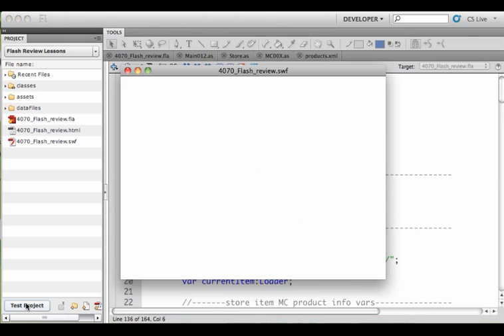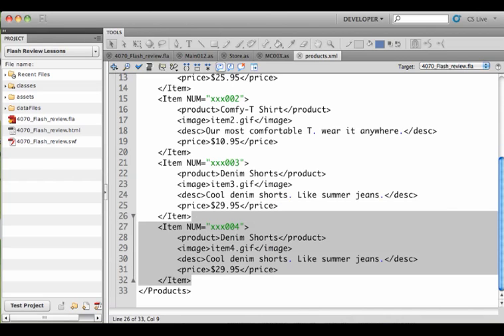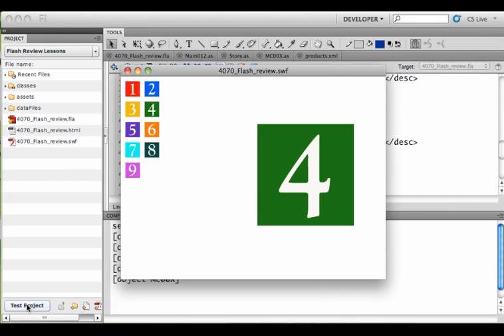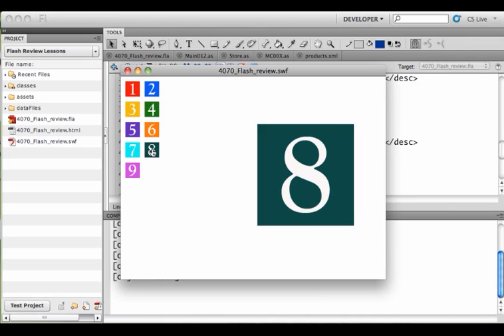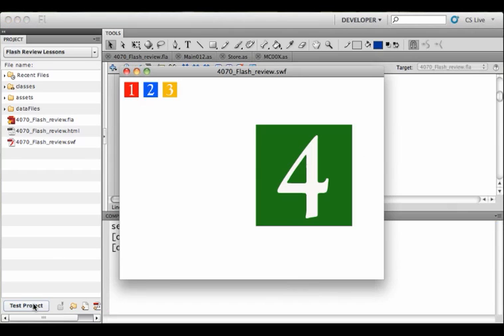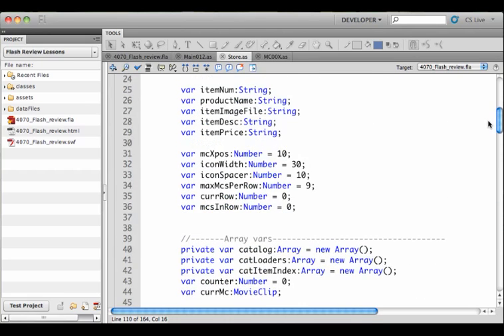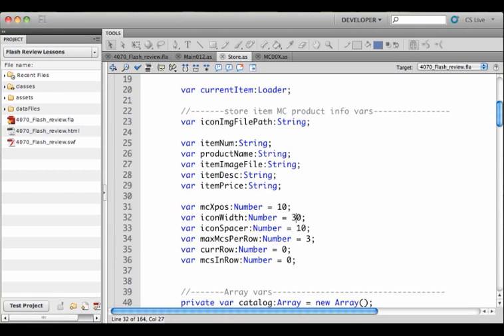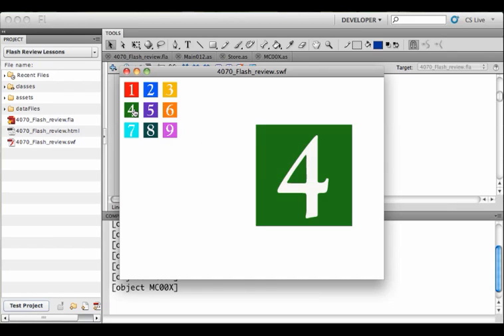4070_017 Extending the e-Catalog with MCs in AS3.mp4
4070_017 Extending the e-Catalog with MCs in AS3.mp4